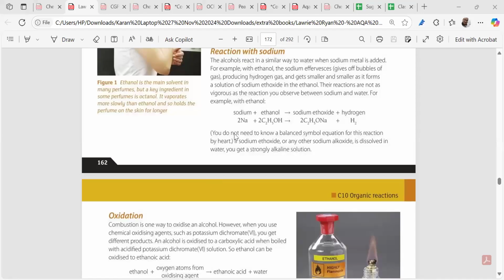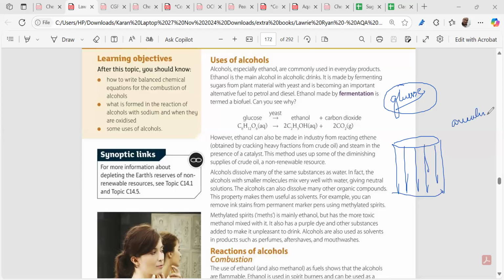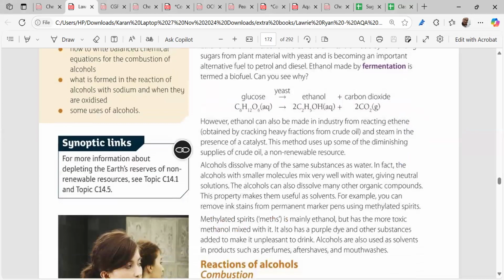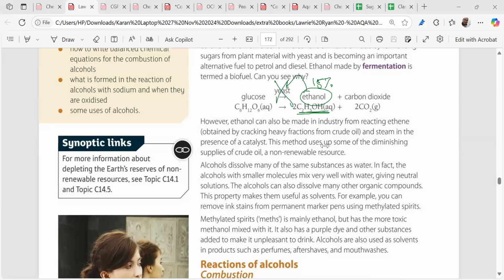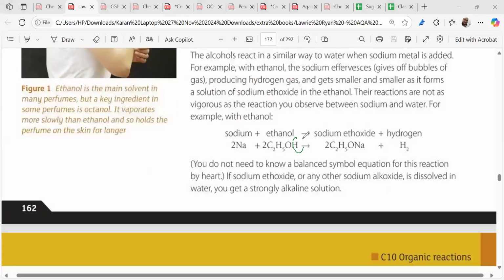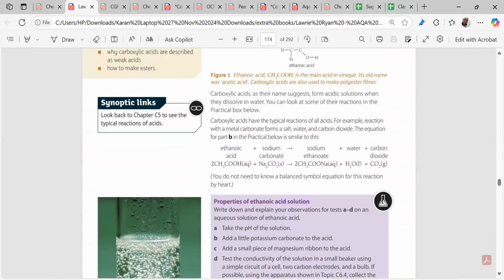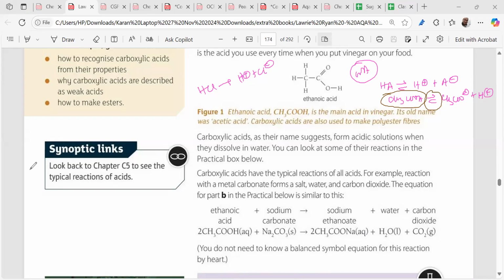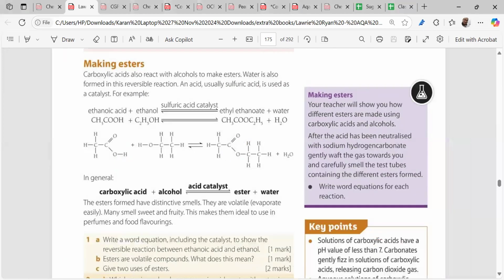GCSE Paper 2 Chemistry C10.2 Structures of alcohols, carboxylic acids, and esters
Alcohols
You have also met a member of the alcohol 'family' before. This was
ethanol, made by reacting ethene with steam (Topic C10.1). So what is
an alcohol?
Imagine removing an H atom from an alkane molecule and replacing it
with an -OH group. This would give an alcohol molecule. The -OH group
of atoms is another example of a functional group. You need to know the
first four members of the homologous series of alcohols ;Methanol , Ethanol , Propanol and Butanol.

Uses of alcohols
Alcohols, especially ethanol, are commonly used in everyday products.
Ethanol is the main alcohol in alcoholic drinks. It is made by fermenting
sugars from plant material with yeast and is becoming an important
alternative fuel to petrol and diesel. Ethanol made by fermentation is
termed a biofuel. Can you see why?

C6H12O6(aq) + (yeast-Bio catalyst) --- 2 C2H5OH(aq) + CO2(g)
However, ethanol can also be made in industry from reacting ethene
(obtained by cracking heavy fractions from crude oil) and steam in the
presence of a catalyst. This method uses up some of the diminishing
supplies of crude oil, a non-renewable resource.
Alcohols dissolve many of the same substances as water. In fact, the
alcohols with smaller molecules mix very well with water, giving neutral
solutions. The alcohols can also dissolve many other organic compounds.
This property makes them useful as solvents. For example, you can
remove ink stains from permanent marker pens using methylated spirits.
Methylated spirits ('meths') is mainly ethanol, but has the more toxic
methanol mixed with it. It also has a purple dye and other substances
added to make it unpleasant to drink. Alcohols are also used as solvents
in products such as perfumes, aftershaves, and mouthwashes.

Carboxylic Acids:-
You have already learned about the structure of carboxylic acids in
Topic C10.2. The most well-known carboxylic acid is ethanoic acid, which
is the acid you use every time when you put vinegar on your food.
 Ethanoic acid, CH,COOH, is the main acid in vinegar. Its old name
was 'acetic acid'. Carboxylic acids are also used to make polyester fibres

Carboxylic acids, as their name suggests, form acidic solutions when
they dissolve in water. You can look at some of their reactions in the

Carboxylic acids have the typical reactions of all acids. For example, reaction
with a metal carbonate forms a salt, water, and carbon dioxide.

Why are carboxylic acids called'weak acids'?
Carbon dioxide gas is given off more slowly when a metal carbonate
reacts with a carboxylic acid, as compared with hydrochloric acid of the
same concentration. That is because the carboxylic acids are weak acids,
as opposed to strong acids, such as sulfuric acid or hydrochloric acid.
Remember that acids must dissolve in water before they show their acidic
properties. That is because in water all acids ionise (split up). Their molecules split up to form H*(aq) ions and negative ions (such as the ethanoate ions, CH3COO (aq) from ethanoic acid). Strong acids ionise completely, whereas weak acids do not. In carboxylic acids, most of the
molecules stay as they are (as CH3COOH molecules in ethanoic acid), and
only a small proportion will ionise in their solutions. A reversible reaction
takes place, in which the position of equilibrium lies well over to the left . So, a carboxylic acid solution has a higher pH (meaning a lower concentration of H+(aq) ions) than a strong acid, resulting in a slower reaction with a metal carbonate.

Making esters
Carboxylic acids also react with alcohols to make esters. Water is also
formed in this reversible reaction. An acid, usually sulfuric acid, is used as
a catalyst.

In general:
in presence of an acid catalyst
carboxylic acid + alcohol  = ester + water

The esters formed have distinctive smells. They are volatile (evaporate
easily). Many smell sweet and fruity. This makes them ideal to use in
perfumes and food flavourings.